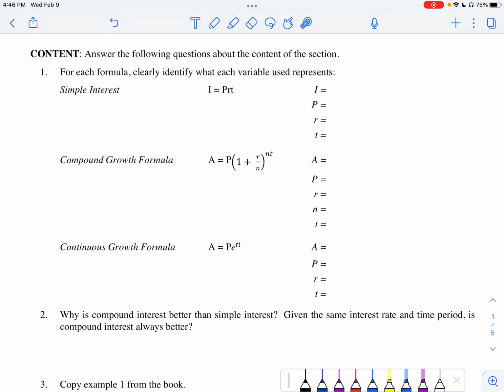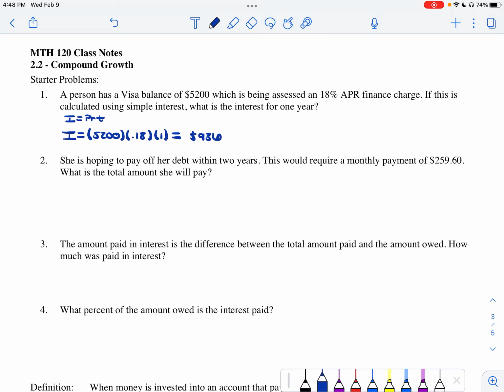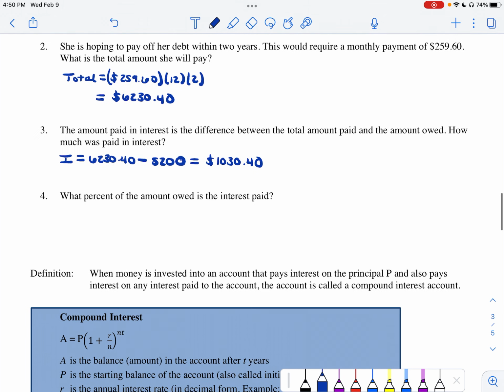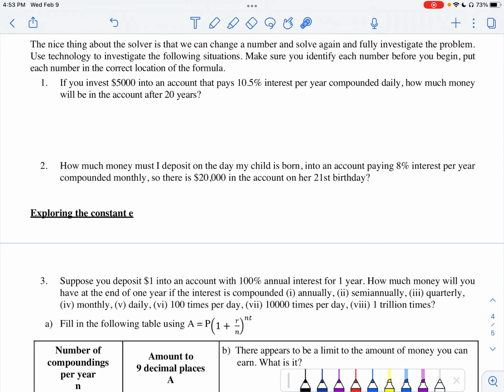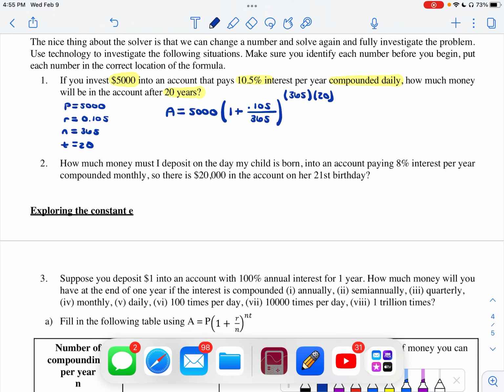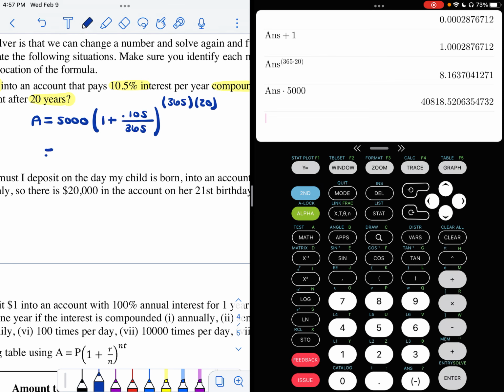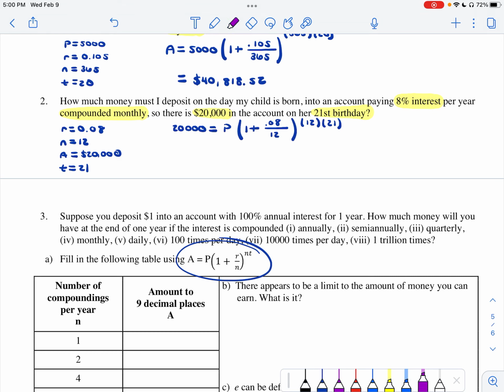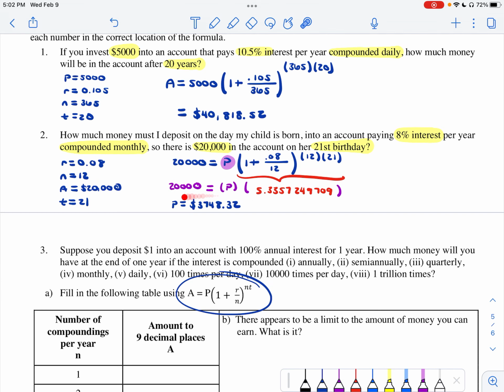Compound Interest Part 1